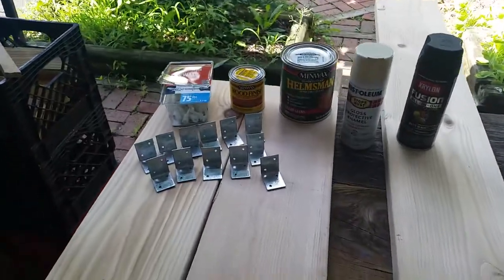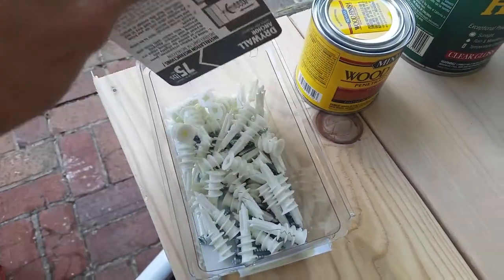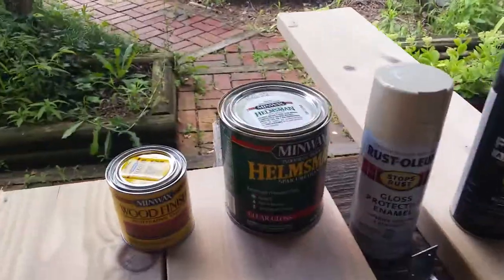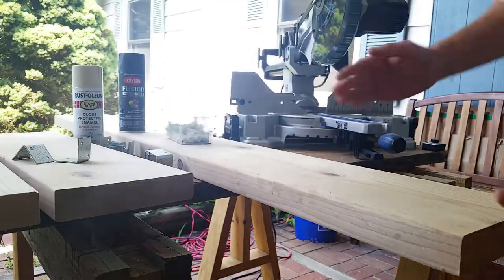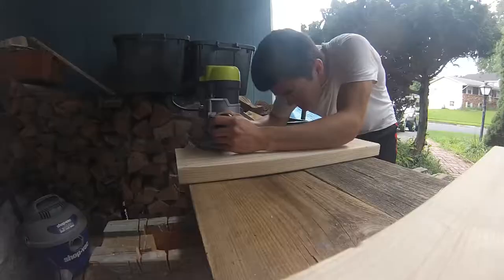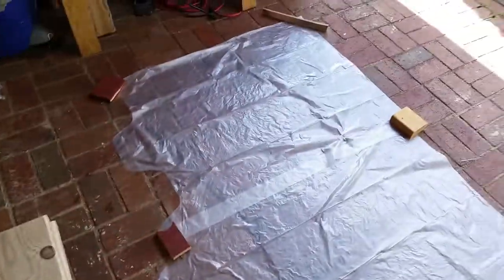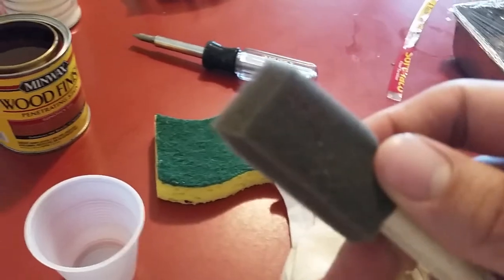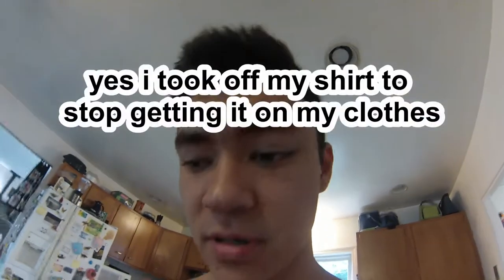How to Make Crude Simple Cheap Shelves Super Fast!!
i make the worlds crudest shelf in this video...

Im savage youtube channel

sound effects: AR sound effects